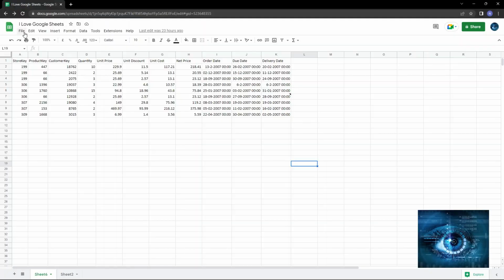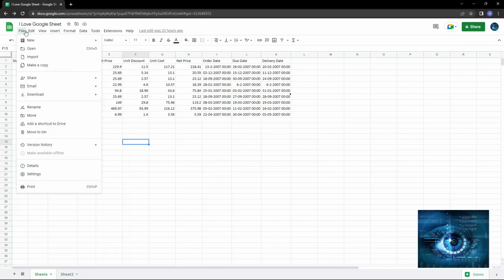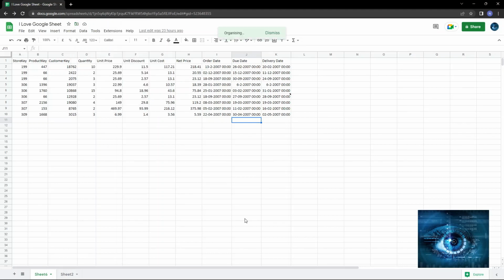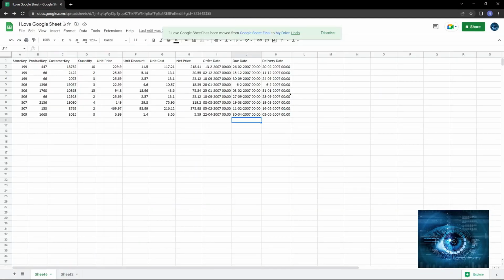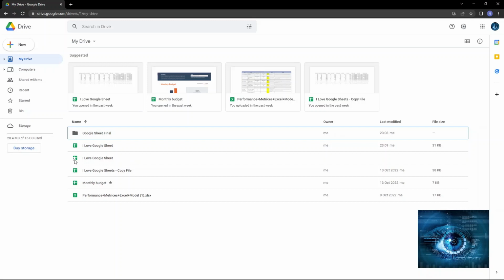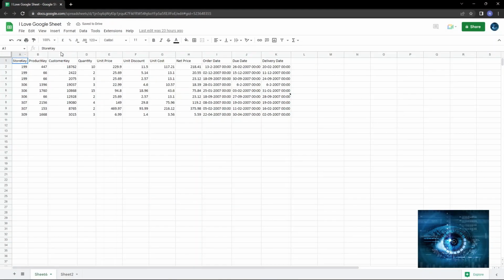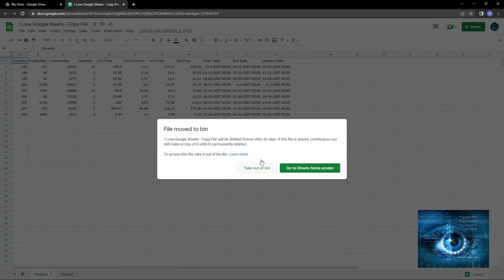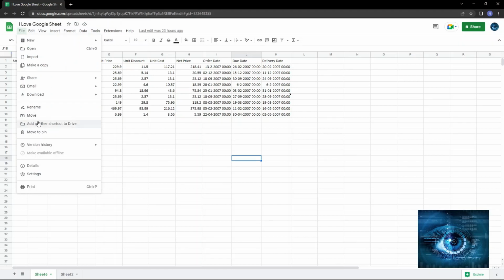HOW TO? Rename - Move - Create Shortcut - Delete Google Sheet